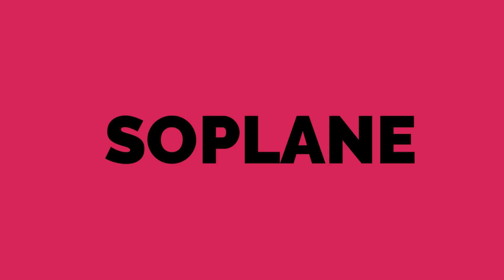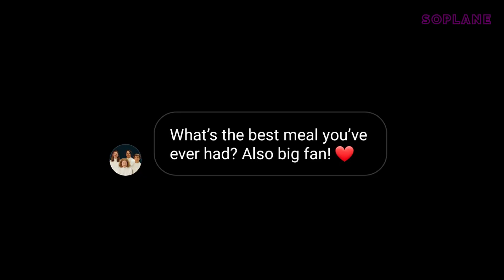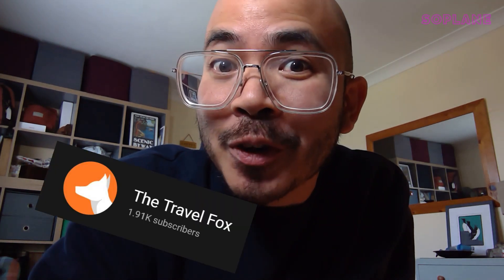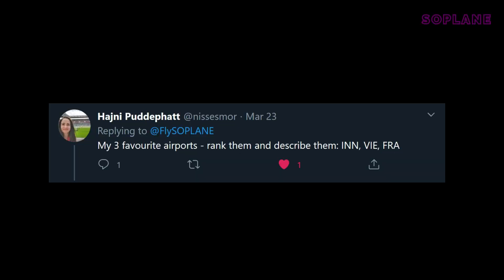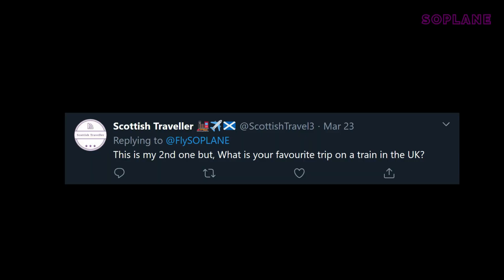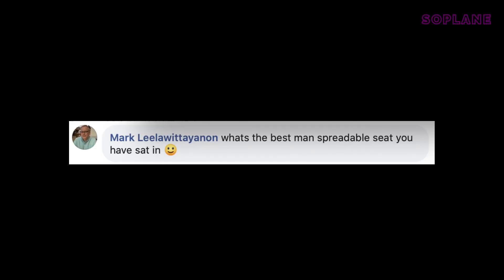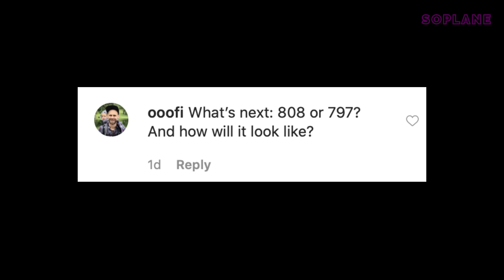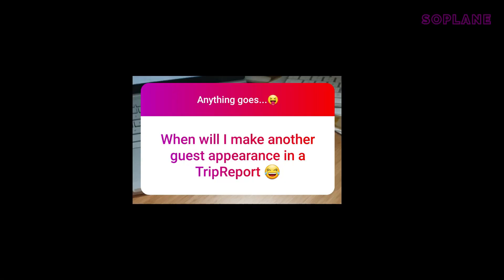It's the first SOPLANE Q&A Video!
Welcome to the first-ever SOPLANE Q&A Video! I asked you guys to ask me anything...and some of you did! So here I am answering questions about myself, my travels and physics. I hope this gives you something to laugh about or even laugh at during this lockdown! Thank you so much to everyone who submitted a question. Love you guys 😘

Any money raised will go towards more flights and new filming/ editing gear.

Every Time Our Eyes Meet - Nocturnal Spirits
Just One More Night With You - Thiago
WHisky On The Rocks - The Flax